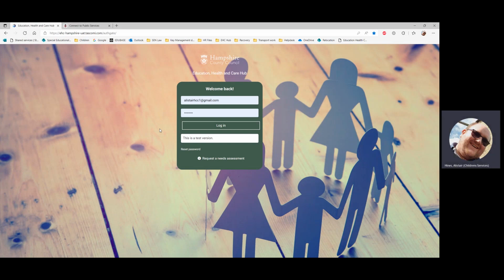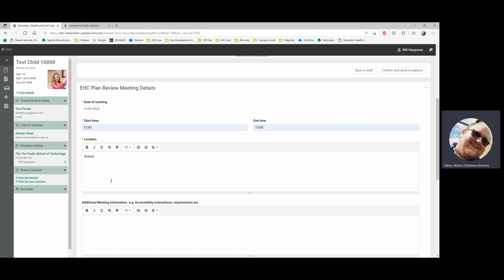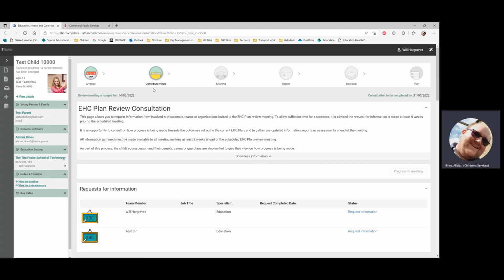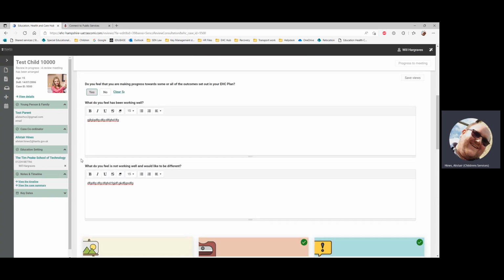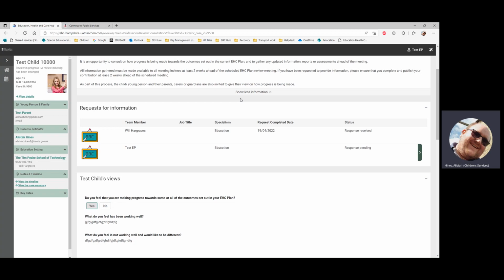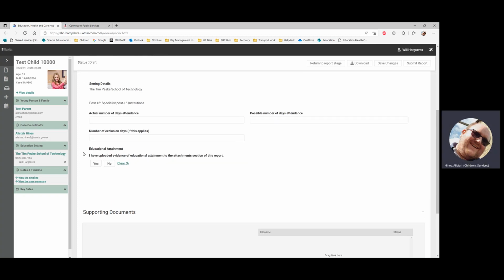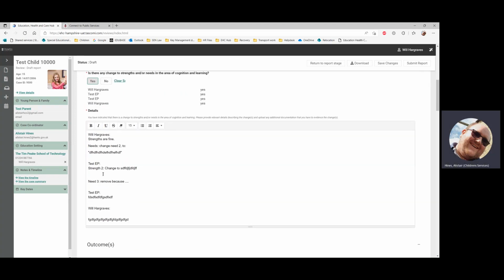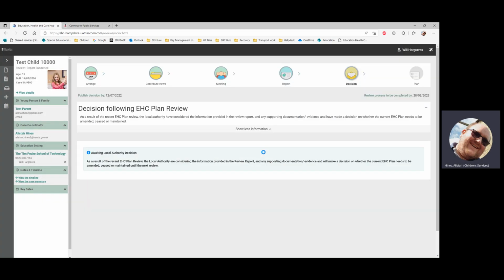How to arrange and hold an Annual Review in the EHC Hub - April 2022 Update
This video is aimed at SENCO's and other education setting staff that undertake annual reviews in Hampshires EHC Hub.
Please use this video to walk through step by step how to arrange the review and send invitations, request reports, record attendance and submit the post meeting report to the LA.